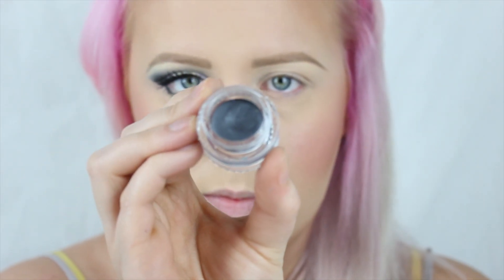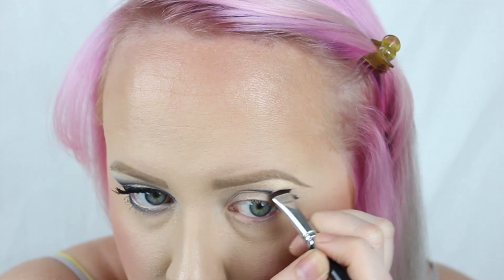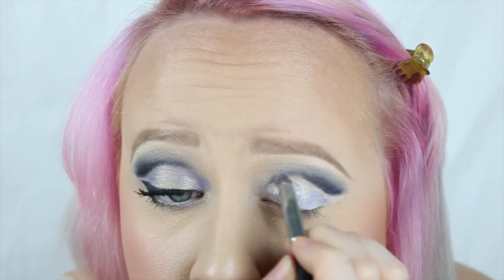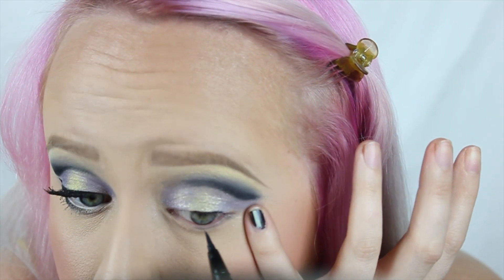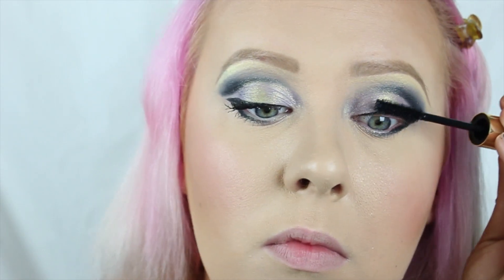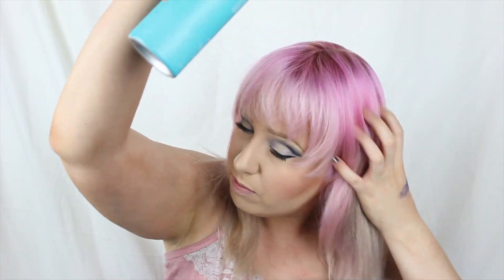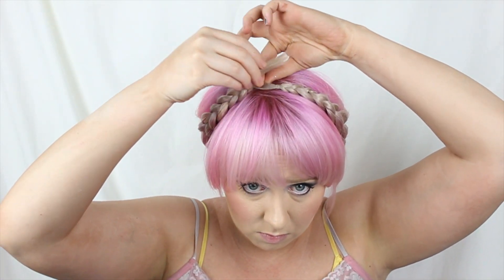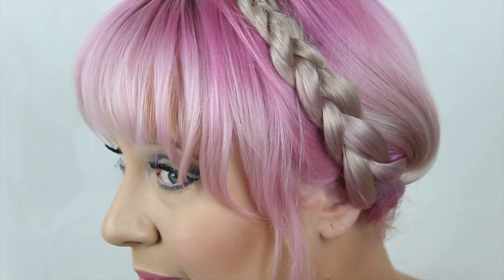Cut crease makeup and hair braid tutorial!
Wanna see some other ideas for a bold lip?